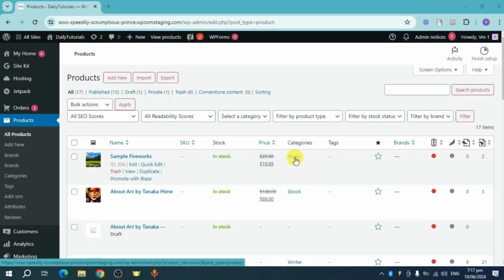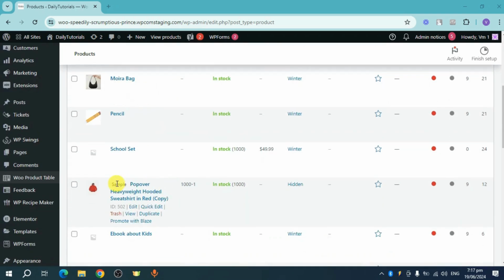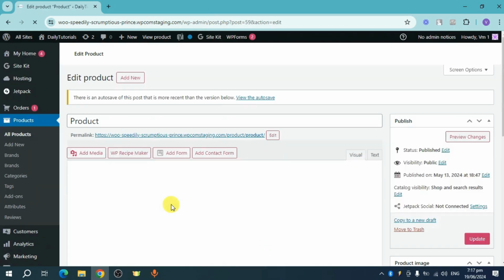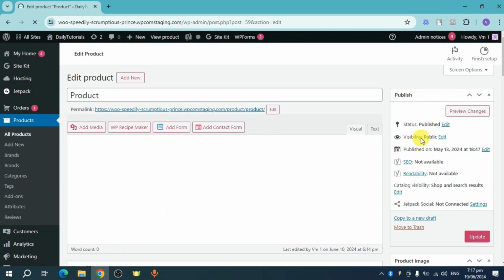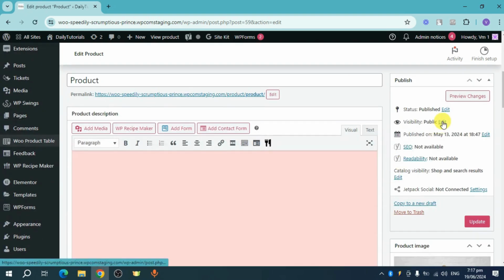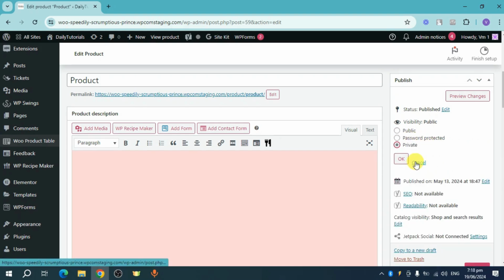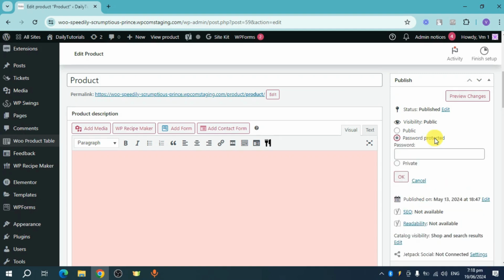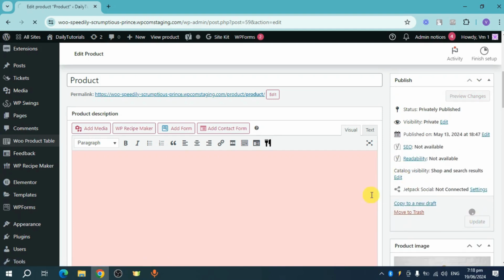How to Hide Products from Public View in WooCommerce | WooCommerce Tutorial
Need to restrict product visibility on your WooCommerce store? Hiding products from public view is useful for member-only items, exclusive collections, or out-of-stock products. WooCommerce provides several options to achieve this.

In this tutorial, you'll learn:
How to hide products using catalog visibility settings in WooCommerce.
Step-by-step instructions to make products visible only to specific user roles or private pages.
Tips for managing hidden products to maintain a seamless store experience.

Control product visibility effectively by following these steps to hide products in WooCommerce!